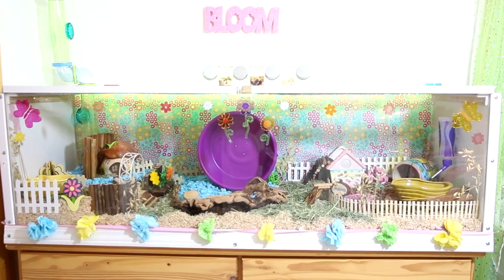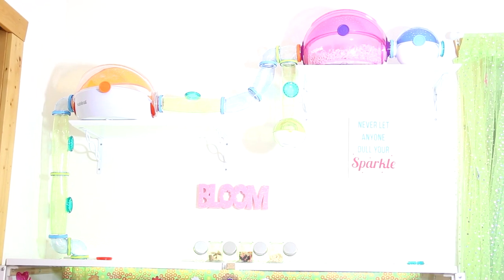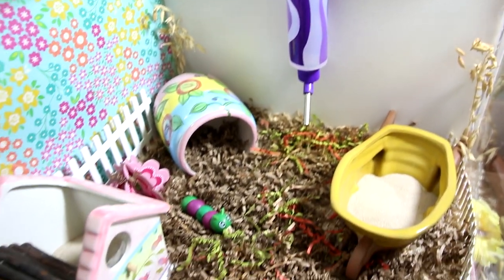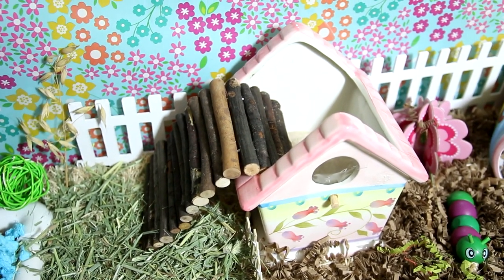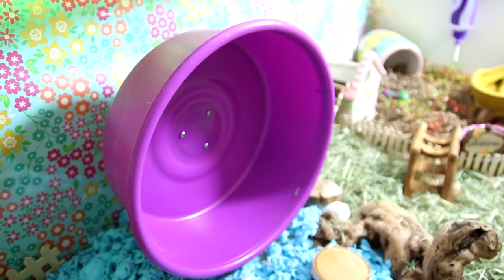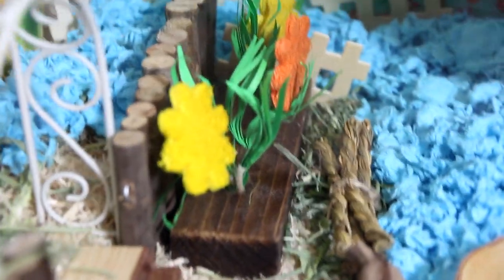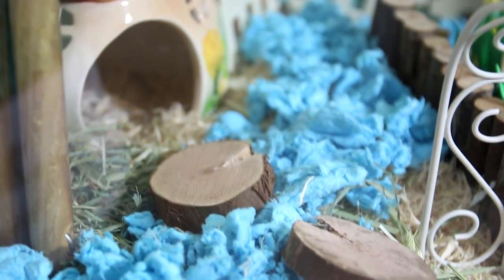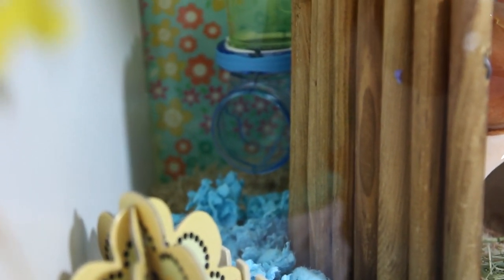GARDEN Themed Hamster Cage! + Tooobs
Toodles is showing off his new GARDEN THEME and also some tooooooooob action! Hope you enjoy this cage tour! :)

Hamster Hideout Forum:
My Pets
Butterball - Male long haired syrian hamster
Toodles - Male black banded syrian hamster
Cleo - Male Flame Point Siamese Cat